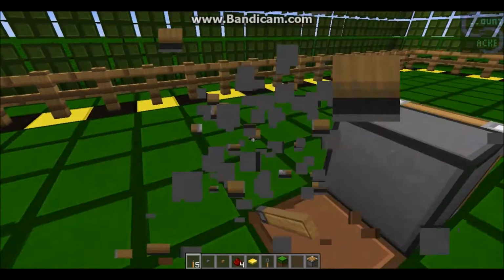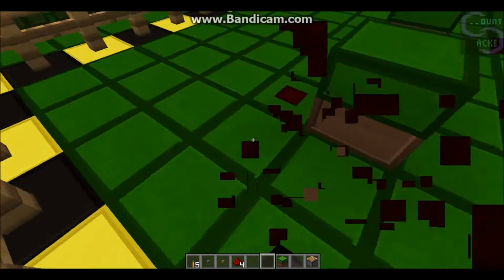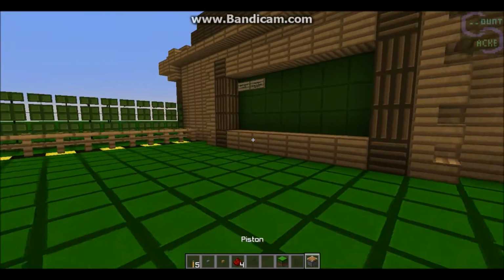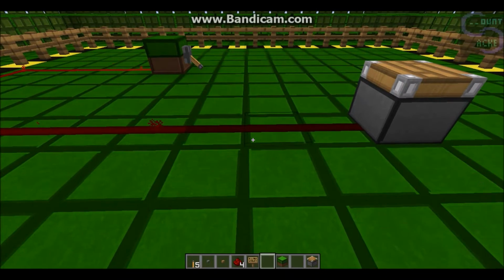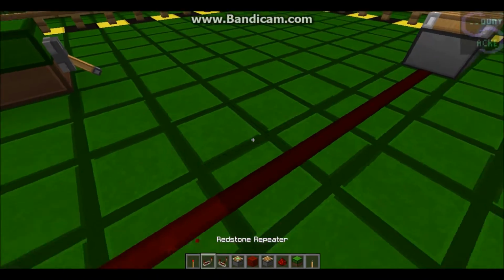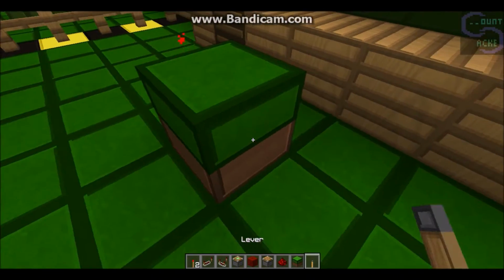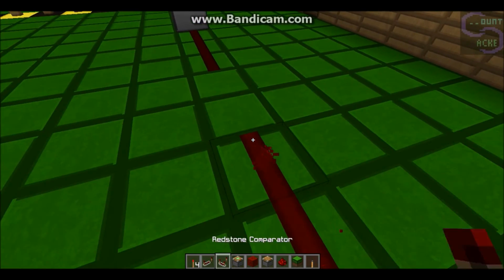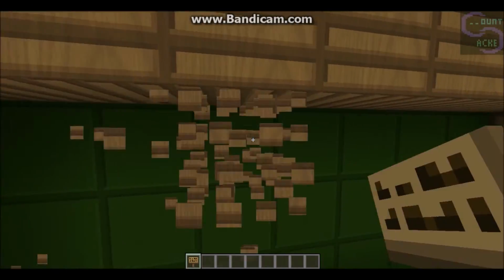Redstone Class Day 2 [Redstone Dust Powering Basics]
First Video of my Thanksgiving Update more coming soon...

A lot more detail into redstone now, we'll be discussing mainly about redstone dust as you can see from the title, so hope you learn something, if not then look forward to the next video.